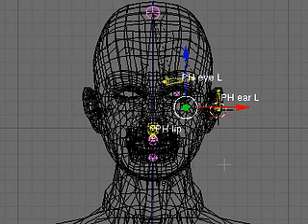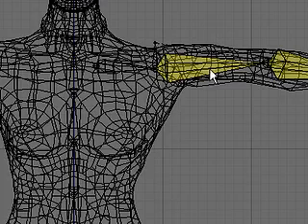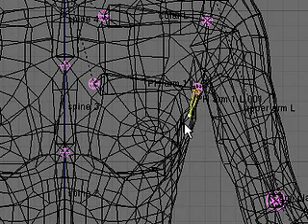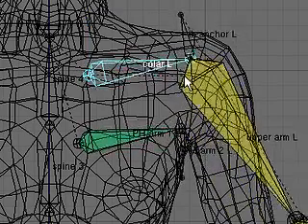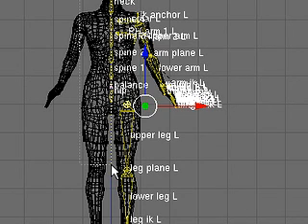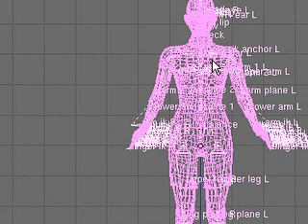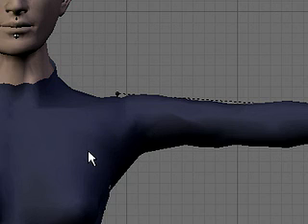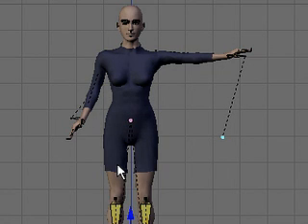MakeHuman & Blender 3D pt 10